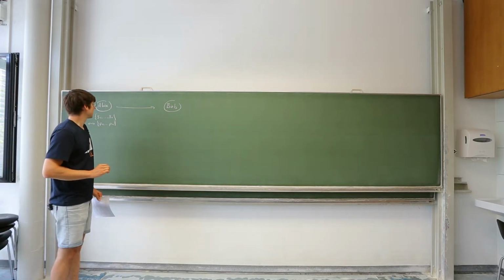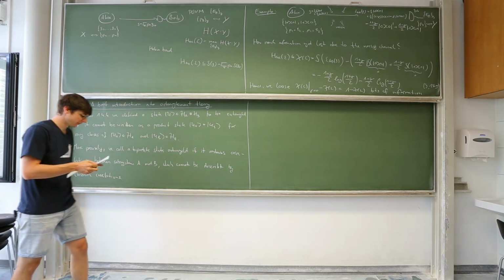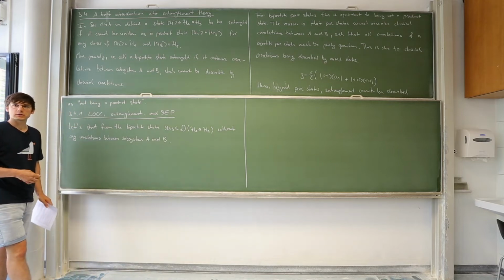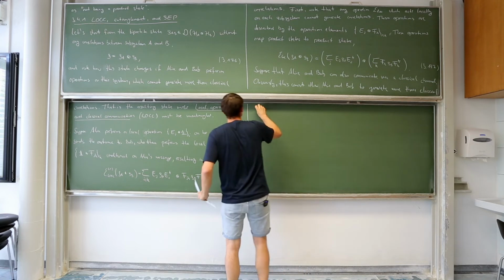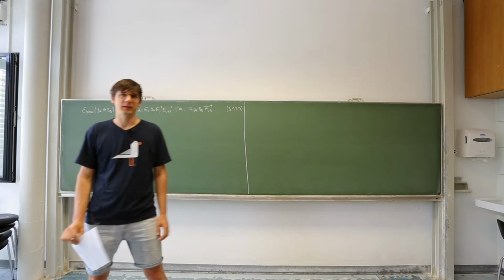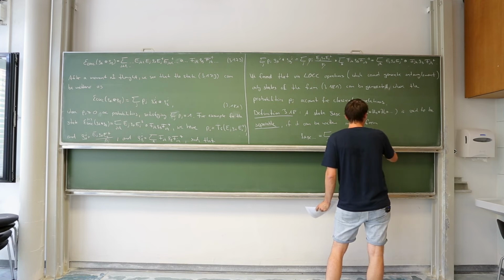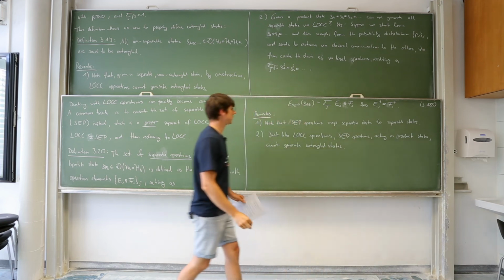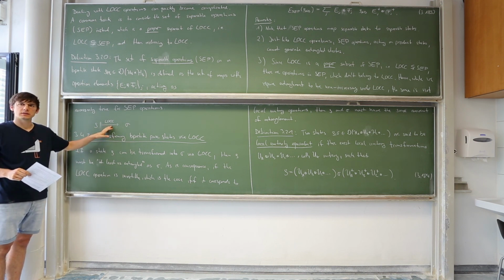Quantum Information Theory -- Lecture 21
Lecture 21: Holevo bound (recap+example), A brief introduction to entanglement theory: LOCC, entanglement, and SEP